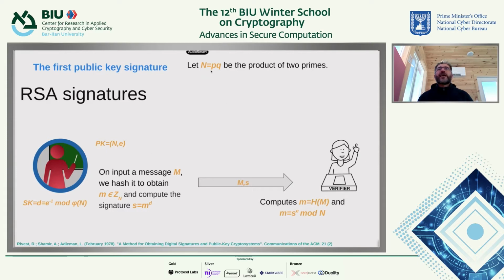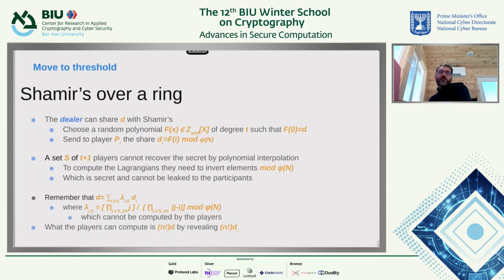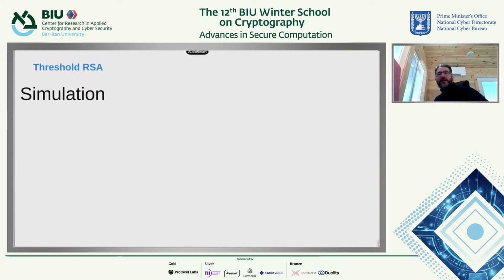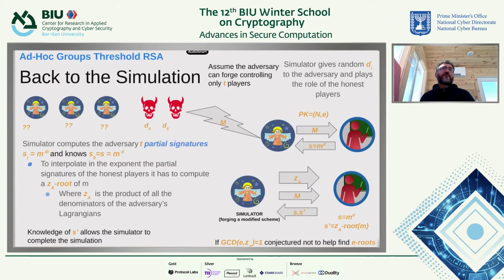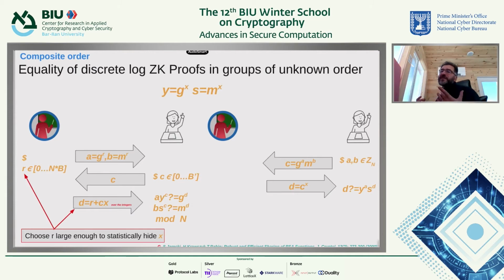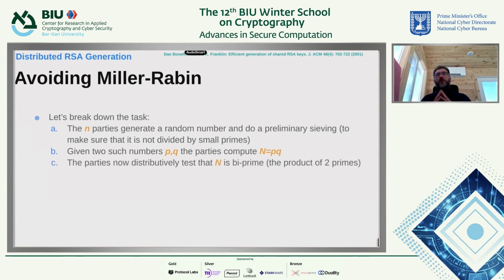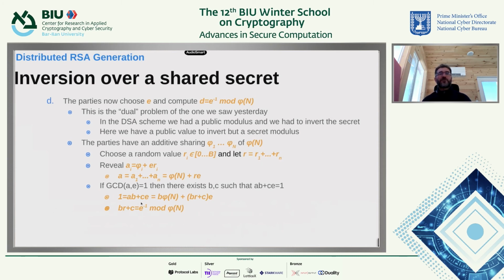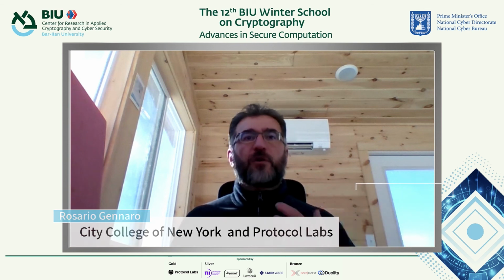Threshold Signatures - RSA signatures - Rosario Gennaro